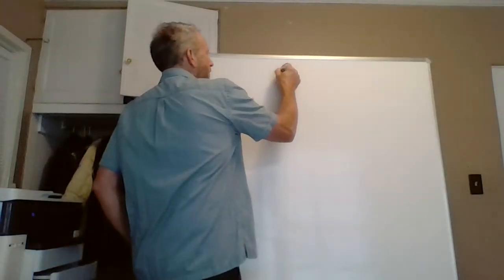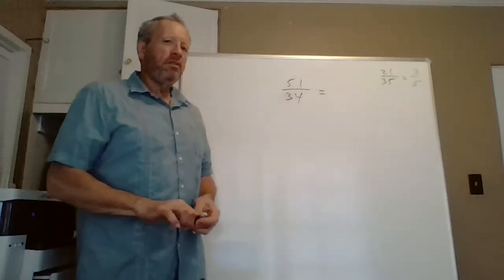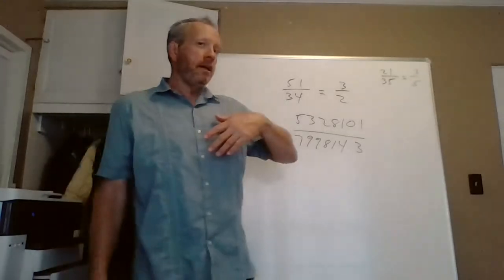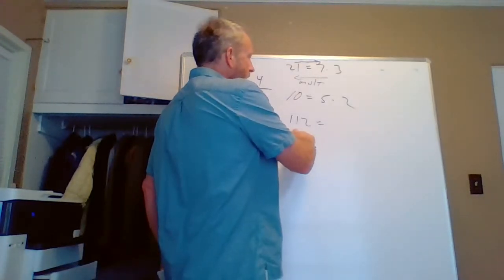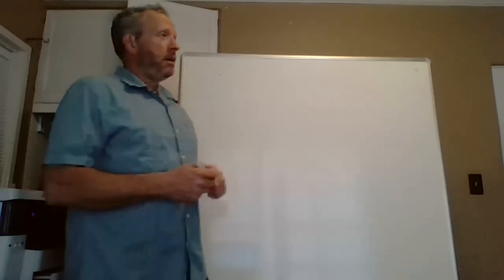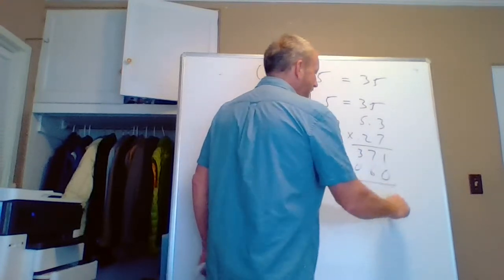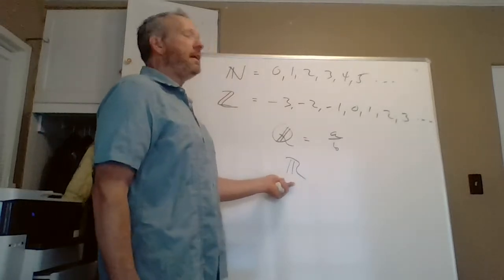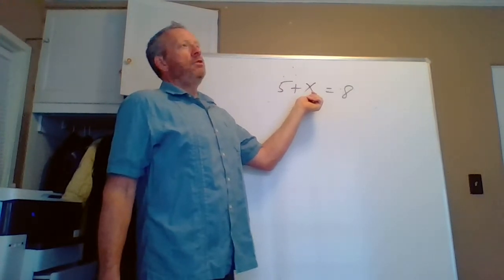Lecture 2 more review questions